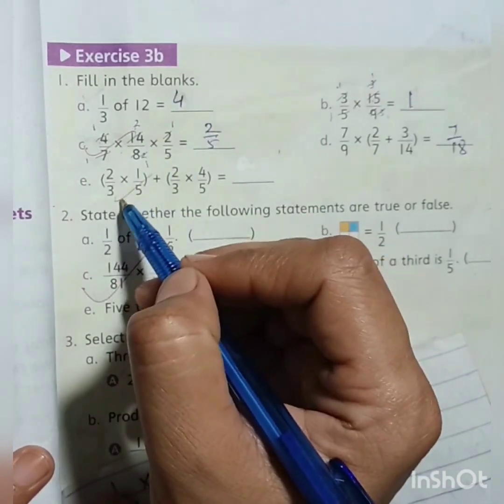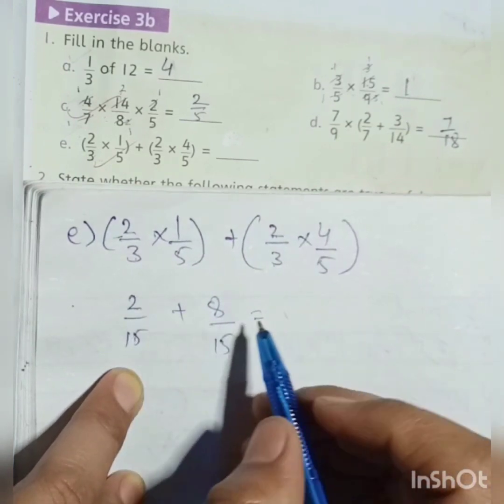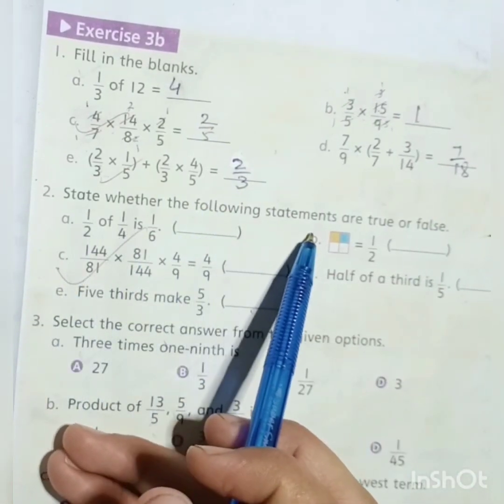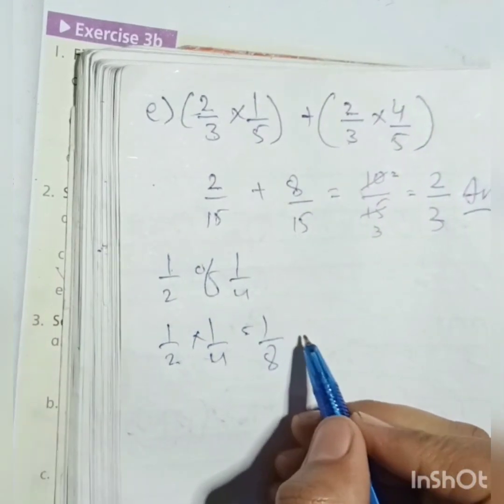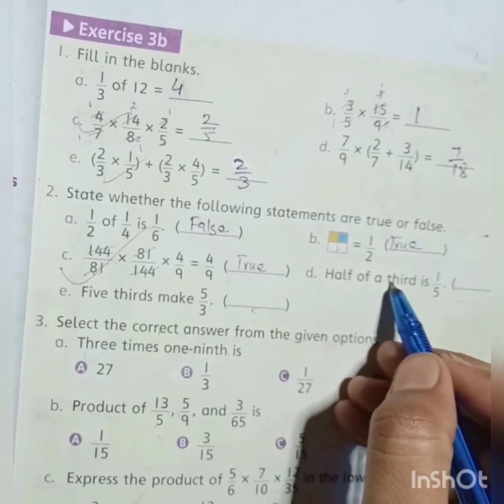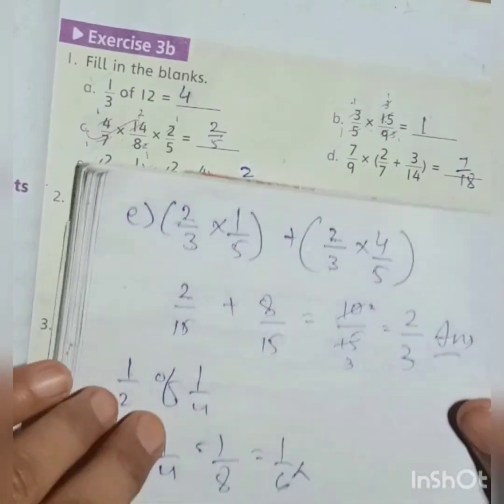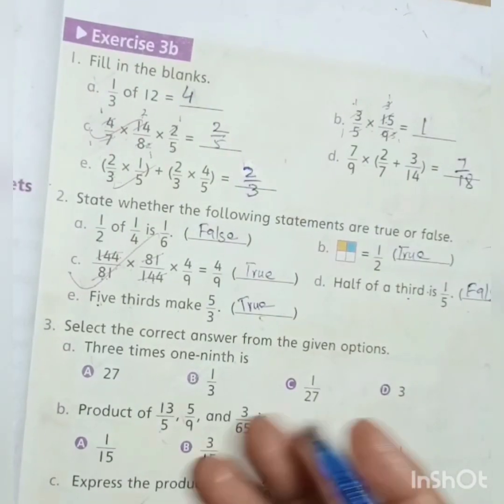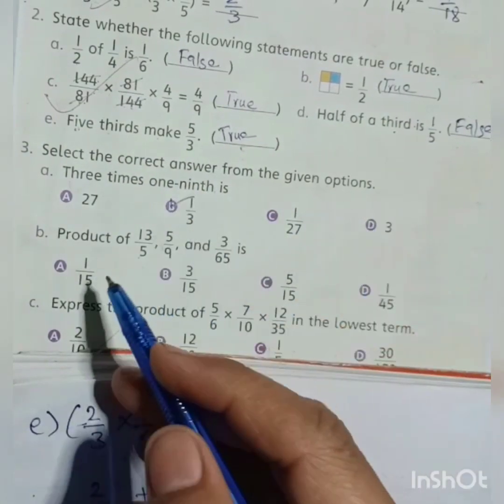oxford || new countdown book 5 third edition || chapter 3 || Exercise 3b || Q1_Q3 easily solved 😜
assalamualaikum
this is the great channel that provides several maths tutorial for teachers, students, parents and for guidance .
In this lecture we solved the oxford new countdown book 5 third edition chapter 3 exercise 3b Question 1, 2, 3 in the world easiest way with explaination and detail.
Fraction, numerator, denominator, like fractions, unlike fractions, equivalent, common fraction, lowest form, lowest terms , simplify.
multiplication of two or more fractions involving brackets
multiplication of fraction by a fraction
multiplication of a fraction by a whole number
grade 5
class 5
lecture is in Urdu
lecture is in Hindi